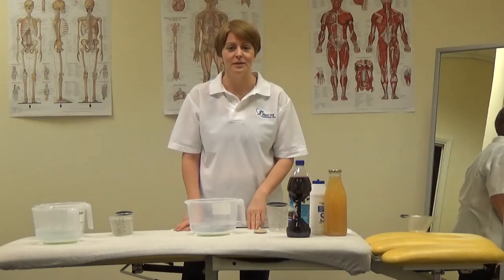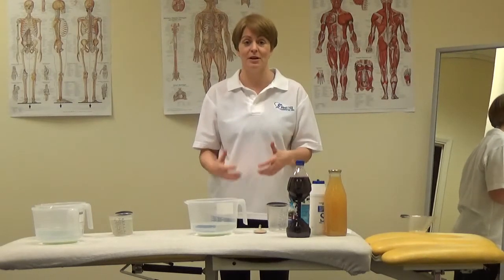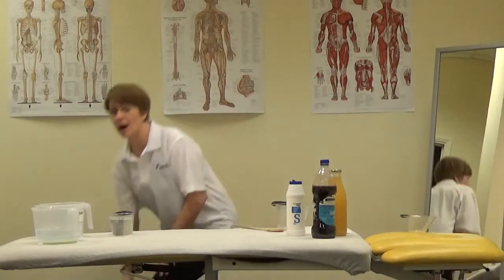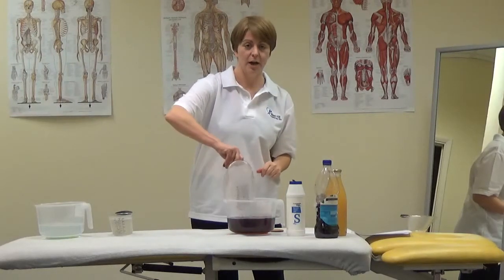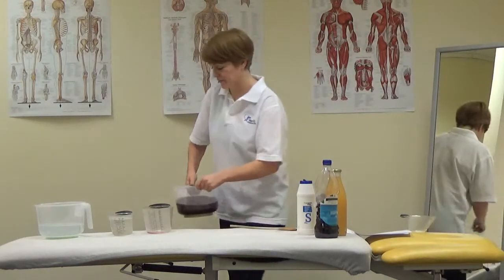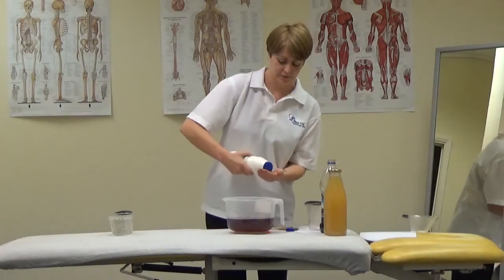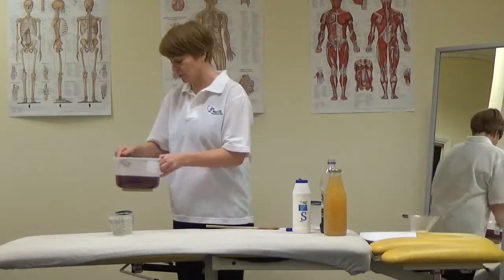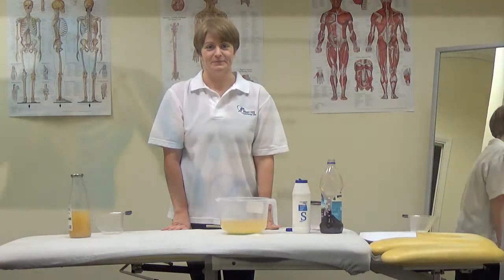Isotonic, Hypertonic and Hypotonic Drinks for Exercise Performance and Recovery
*MARATHON ALERT* Physiotherapist Clare Parr explains the importance of replacing crucial body fluids, sugars and salts during both short and long duration exercise, and the best combinations to achieve optimal performance and recovery.